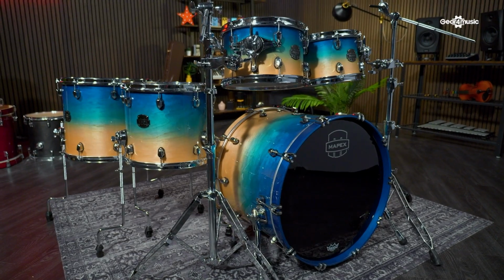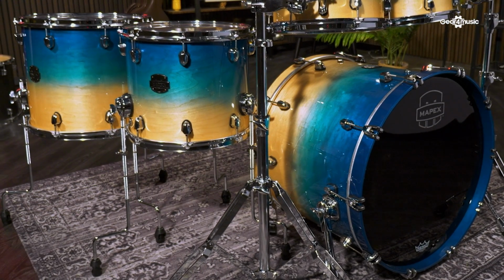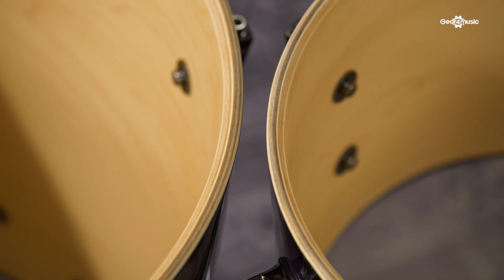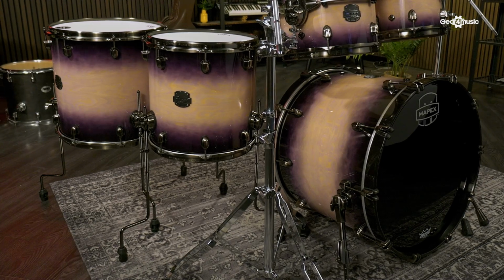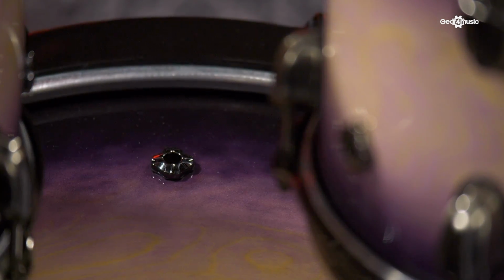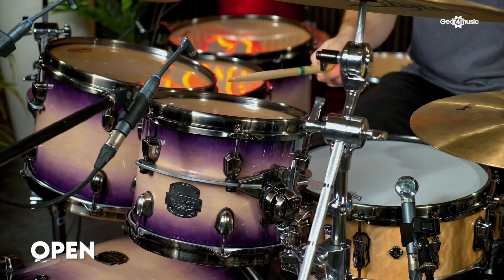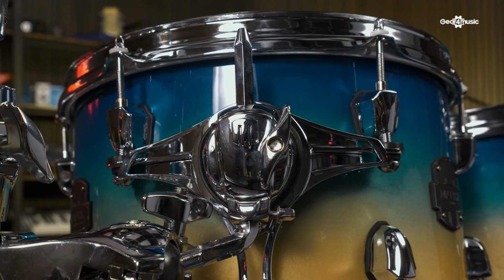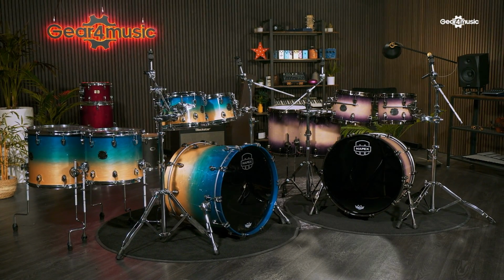Saturn vs Saturn Evolution with Gear4music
Wondering what the differences are between the Saturn and Saturn Evolution kits? Then this is the video for you as Mapex Dealer Gear4music put both of the popular ranges through their paces, side by side.